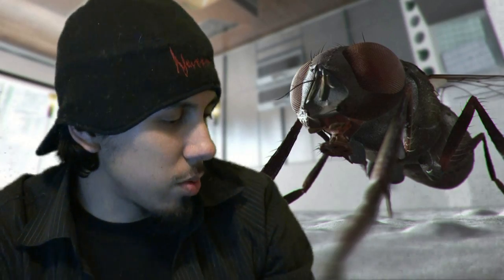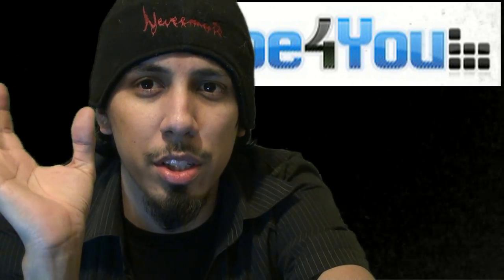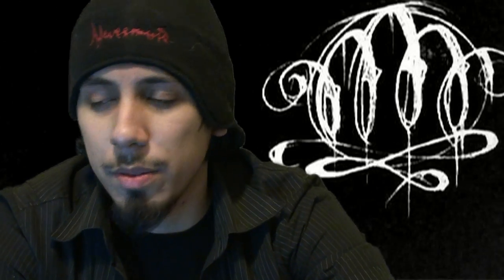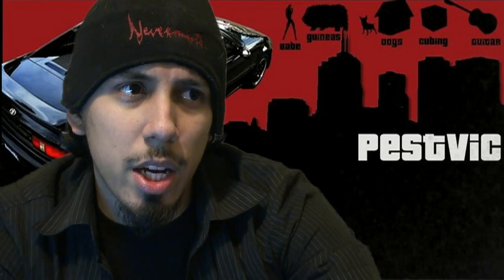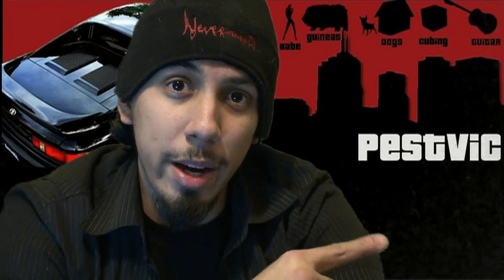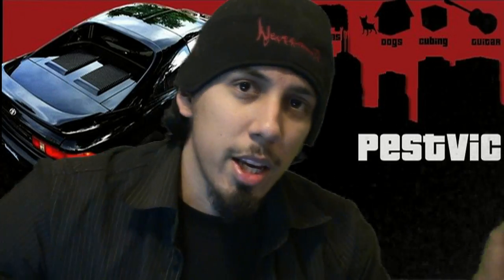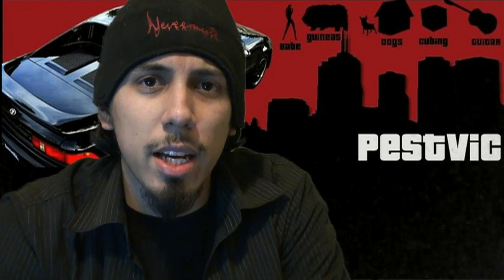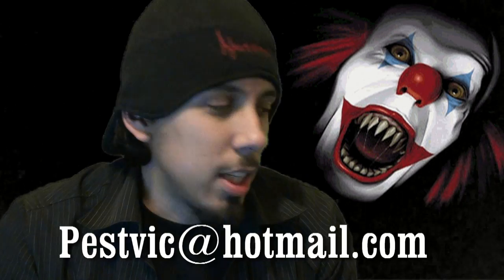Ask me Questions!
Enjoy! just a test video of the green screen but yeah i figured id start a FAQ with you guys so send me some questions!

the speckles on the bottom right of the video were from the green screen having a shadow

haha it felt weird being in front of a green screen. but i got used to it. next time i wont be so weird hahaha

How did you become a C4Y tester?
What program do you use for your green screen?
What are your favorite rubik's cubes for 3x3, 4x4, 5x5, etc. And what do you enjoy solving more?
 What silcone do you recommend?
What do you edit your videos with?
Why is hoppy soooo sexy?
Do you still yoyo?
Will you make another yoyo video?
can you solve all of your cubes, tera, giga all of that when youre drunk?
When did you start playing guitar?
what c4y products do you recommend over other brands?
What is your fave skateboard deck?
so you "work" for C4U?
how many puzzles do you have?
you get to keep all the puzzles you test for C4U?
How long have you been cubing?
Whats your 3x3 personal best?
what editing software do you use?
What's your favorite cube?
Have you ever inspired other people into cubing?
Who is your favorite cuber?
Would u smash a 3x3x5 in order to save your life?
What's some of your fav metal bands and what music do u listen to while cubing?
How long have you had facial hair?
whats your password?
I have a video of a "vintage rubik's" i bought from ebay but i have no idea WHAT it is.. maybe a knockoff from the 80's?
would you do competitions giving away plugs?
Why do my cubes (one rubik's revenge and a diy) get slower when I put silicone spray in it?
In your opinion, what is the best diy cube?
Where do you play? Will your demo be downloadable? Do you have an album out? etc...
What did you think about the dark knight?
where you get your green screen from
Also i was wondering if i could get a shout out in your next vid abi01
Do you live with your parents?
Are you poor?
Are you rich?
what nationality are you?
can you only speak english?
do you ever look up at the sky and wonder if somthings looking back at you?
how old where you when you lost your first tooth?
does every material thing you own really own you or do you own it?
did you ever google yourself?
are you ever going to make a wikipedia about your self so strange weird people you never met could look how you lived your life?
What if you got a cube from C4U and it was really bad. Would you give it a bad review?
when i use silicone, after i put it in, my cube feels like all stiff is that normal
What is your plastic color preference on cubes?
whats your fav puzzle? besides 3x3x3
Do you play any online games like Wow or anything like that?
how often should we expect to have you braodcasting?
vic how do you become a cube for you tester
who is the most famous person you have ever met?
where can I listen to your songs?
What video editing software do you use?
where do you get a green screen?
how do you get C4U puzzles before anyone else!!?!!?
What is the answer to this question!?!?!
what do you eat for breakfast?